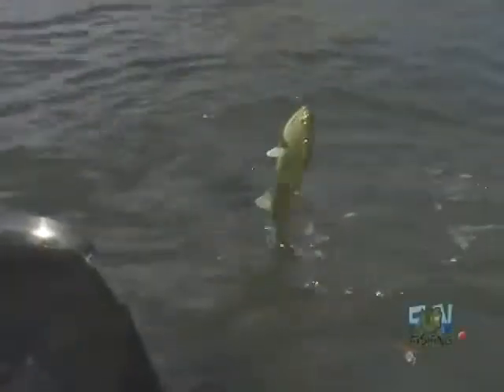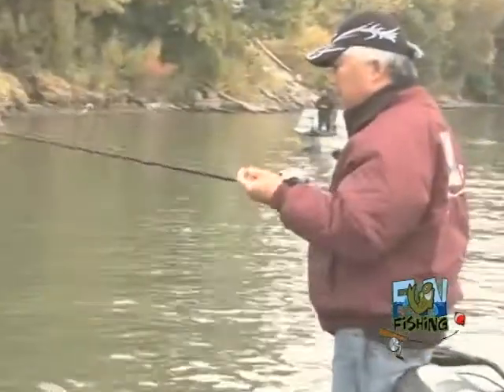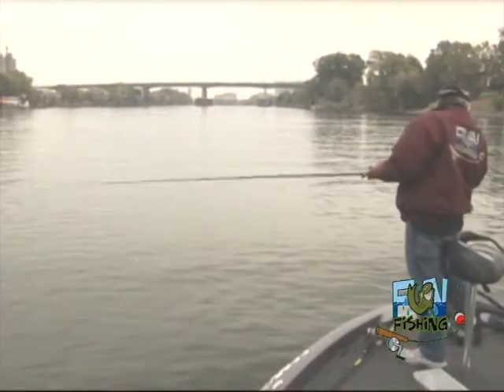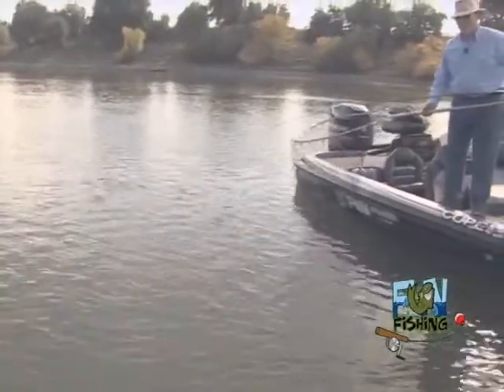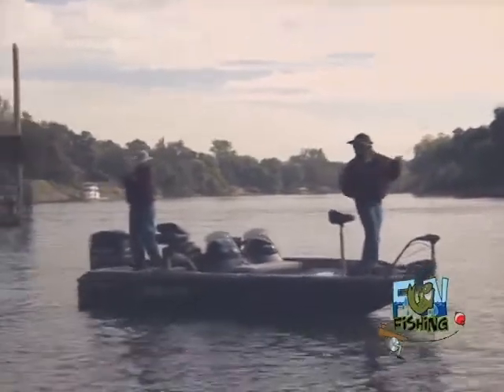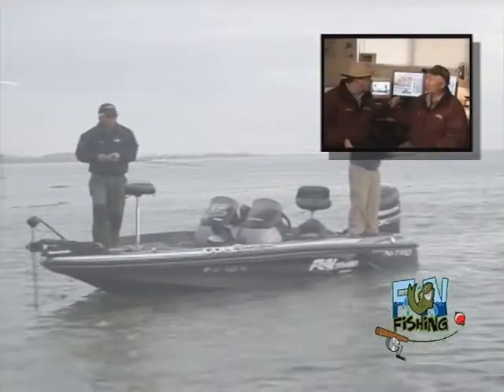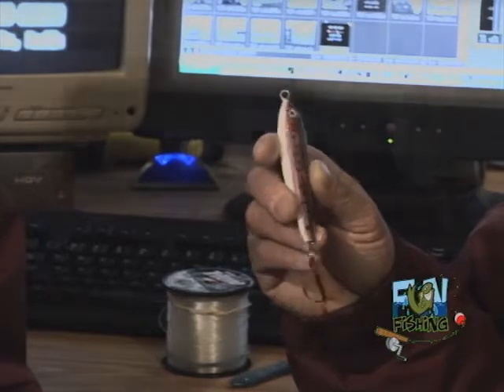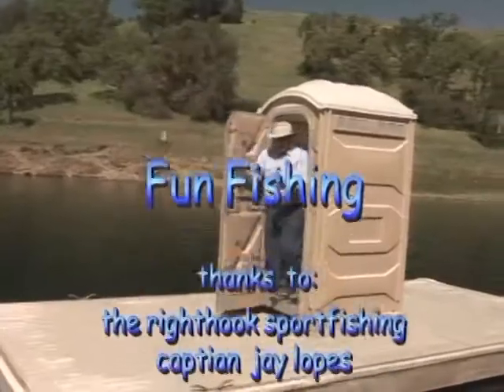Secrets of Spooning for all species FUN FISHING TV SHOW #301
Spoon for salmon, bass, trout, crappie, and rock fish in the ocean.  This techniques works for almost all fish including catfish.  There are a couple hints in this show that will help you improve your catch.